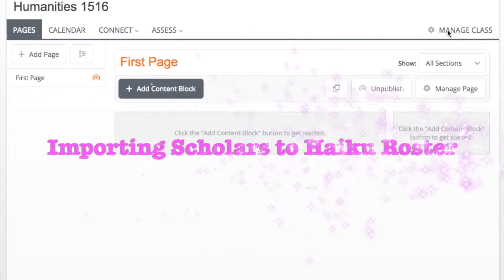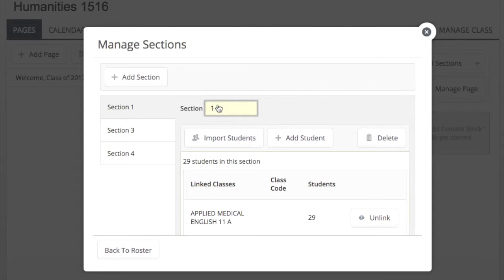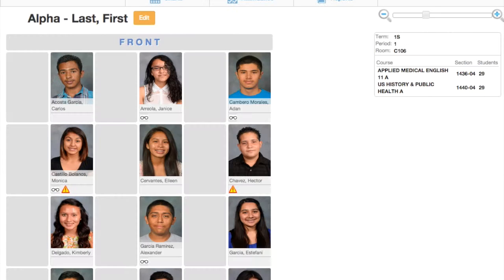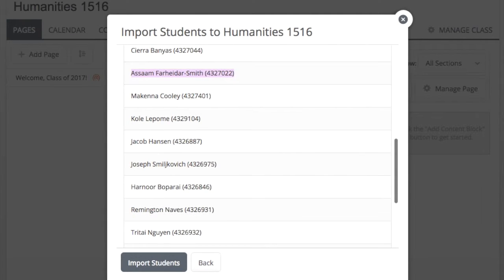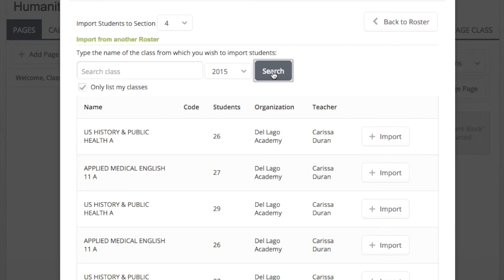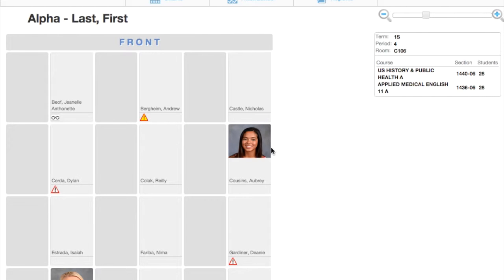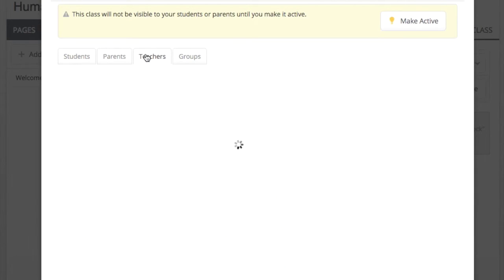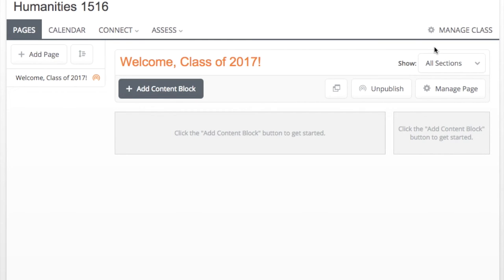Adding Scholars to Haiku Roster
This video is about Adding Scholars to Haiku Roster